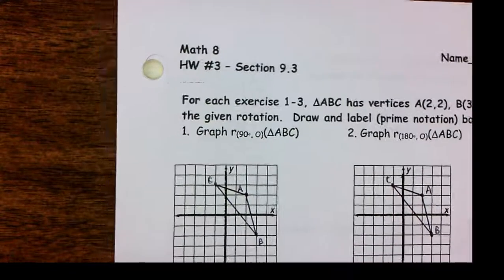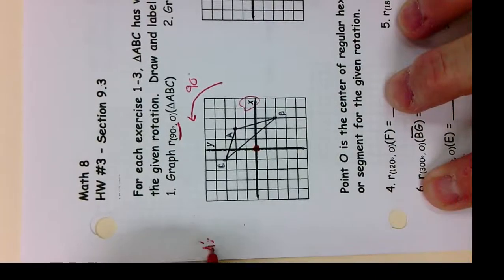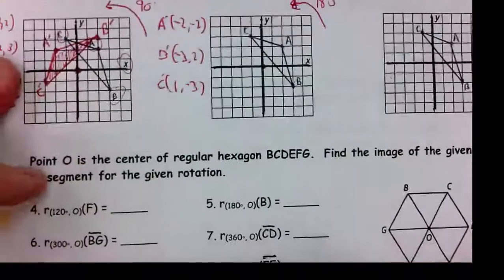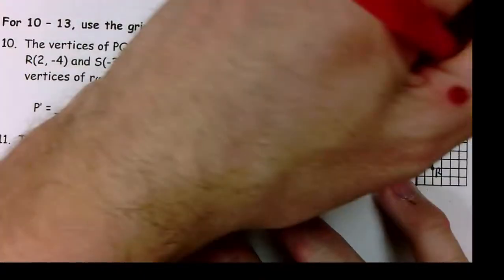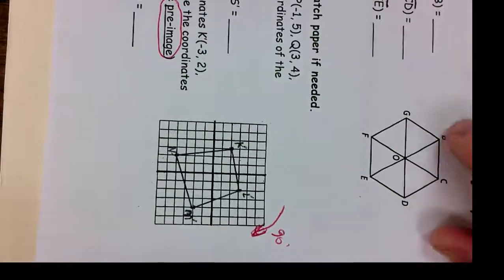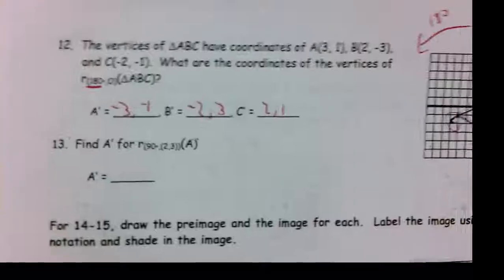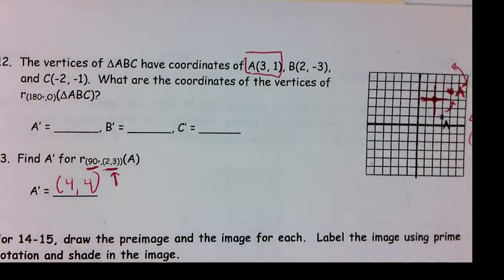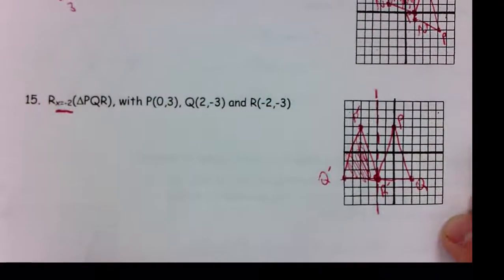Math 8 - HW #3 - Section 9.3 - Solutions